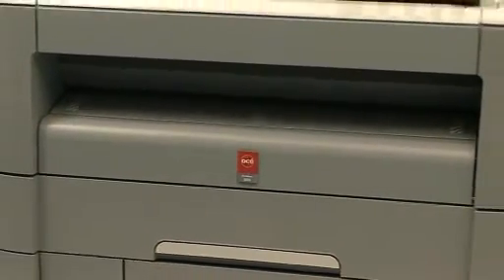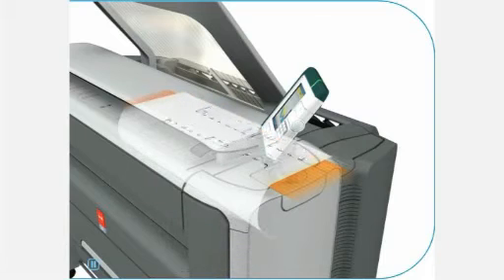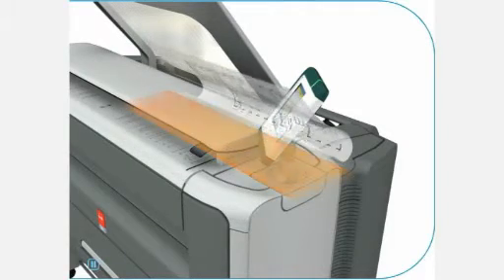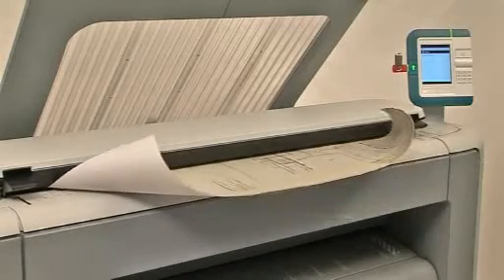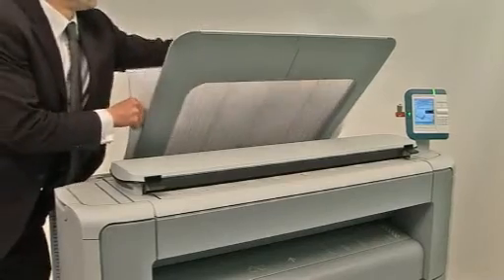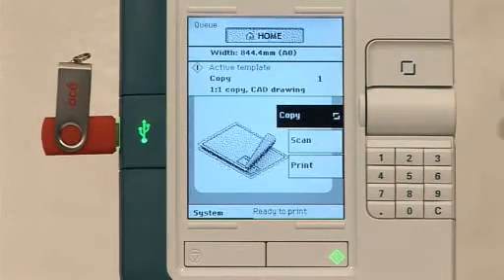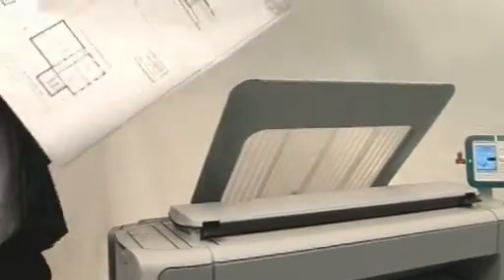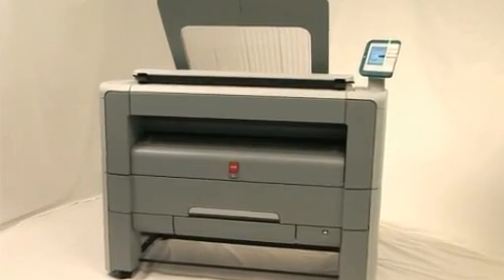Océ PlotWave 300 Unique features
The Océ PlotWave 300 plotter is the most energy efficient large format printer in its segment. It is ideal for small workgroups in engineering, construction and manufacturing. This large format system fits in tiny spaces and features an instant printer, A0 copier and superior colour scanner, all-in-one. Reliable Océ technology and sustainable printing design guarantees a long, productive lifetime.